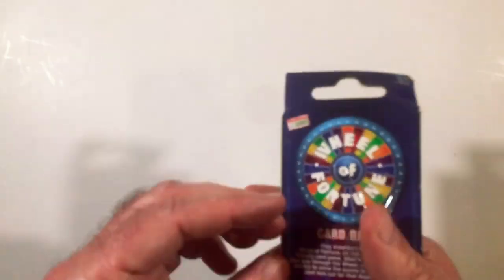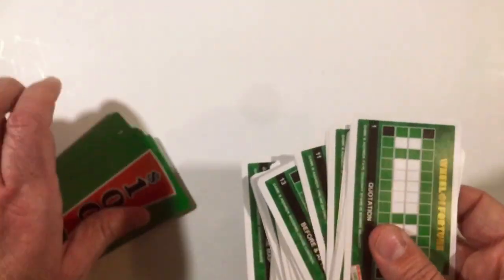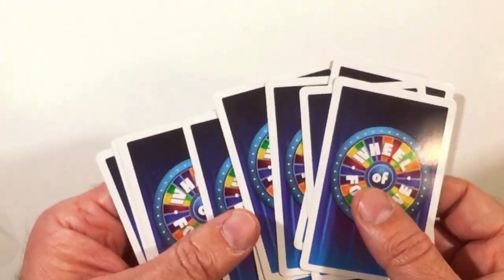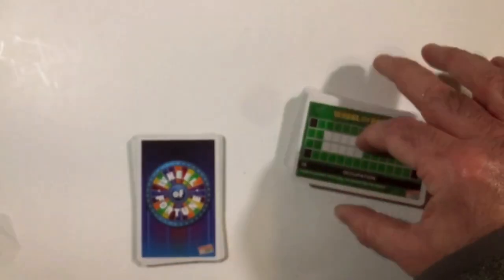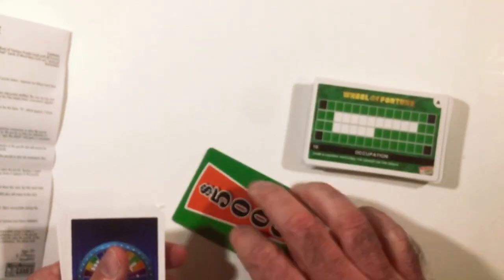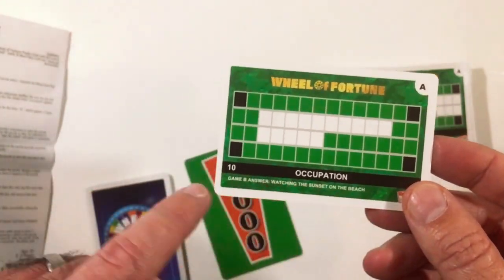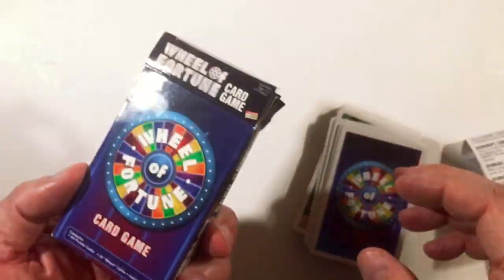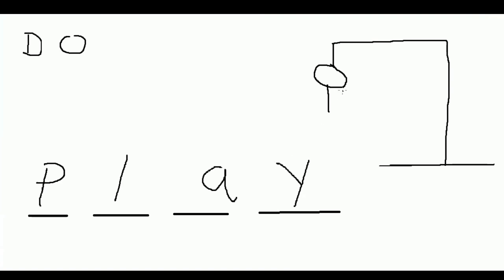Wheel Of Fortune Card Game!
In this quick review I will take a quick look at the Wheel of Fortune card game and also suggest maybe something even better.